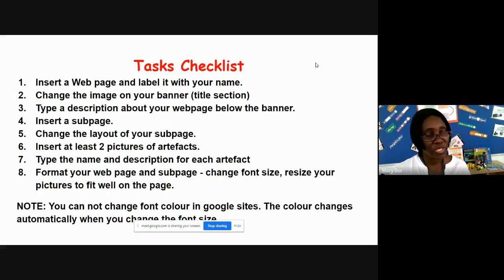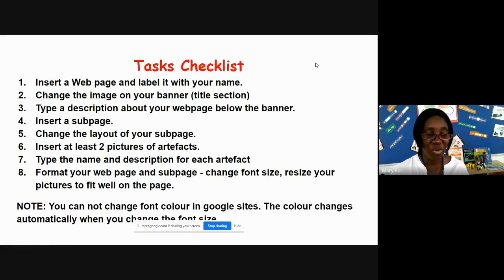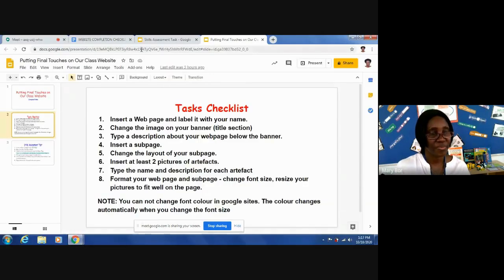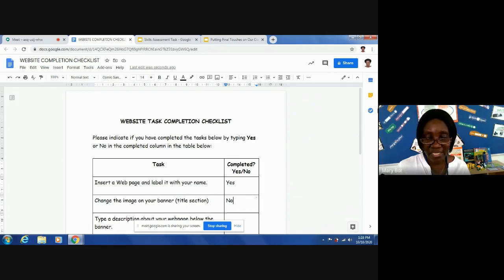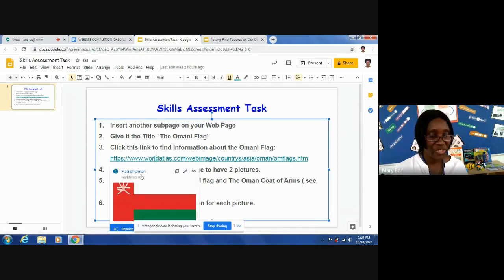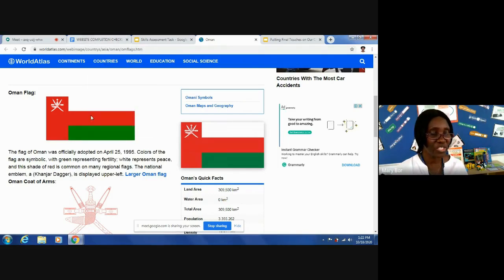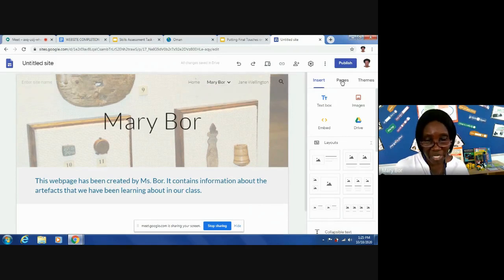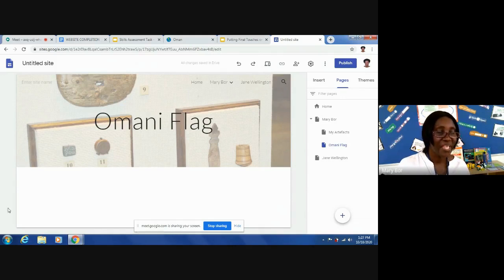Website Skills Assessment